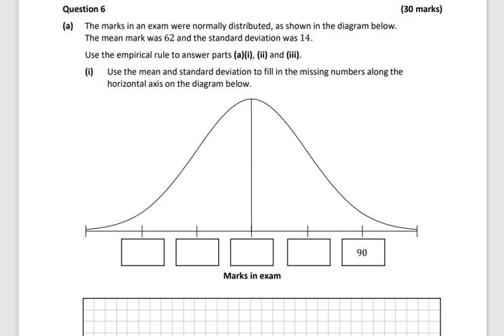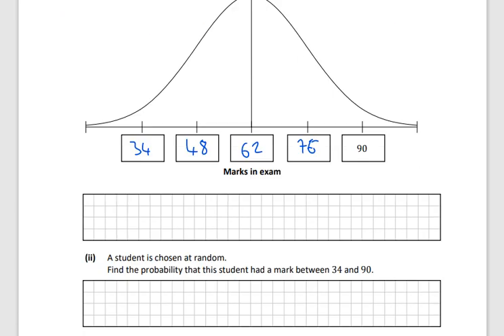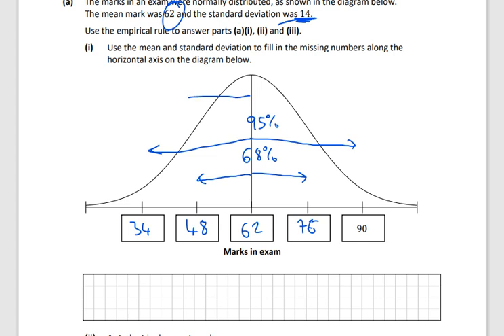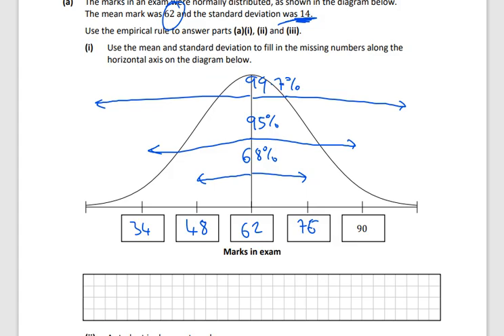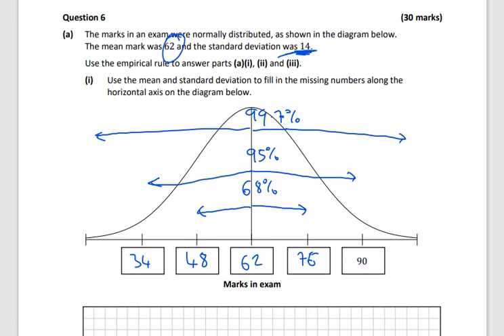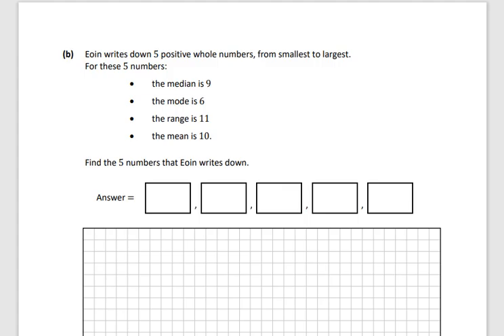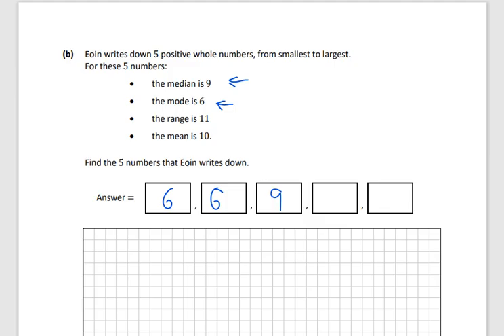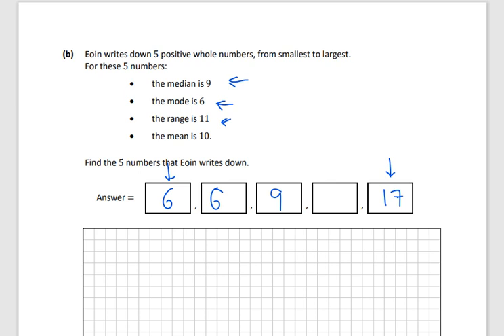Leaving Cert 2025 Maths Ordinary Level Paper 2 Q6